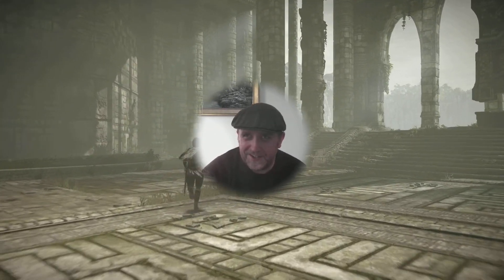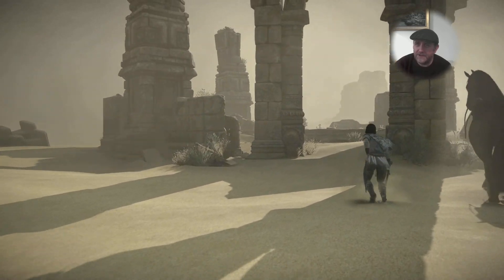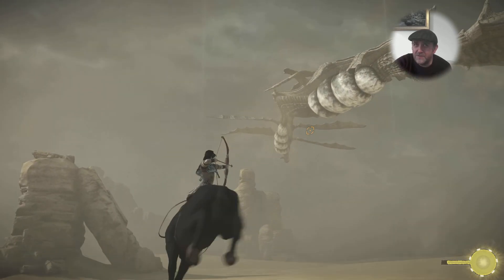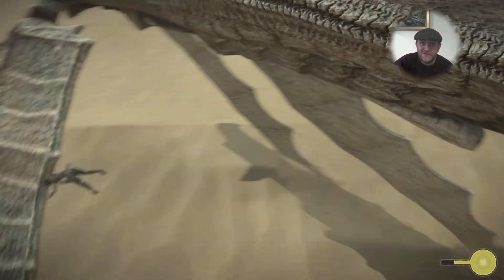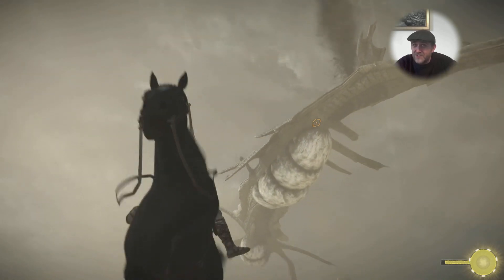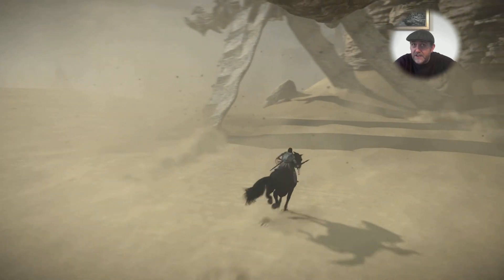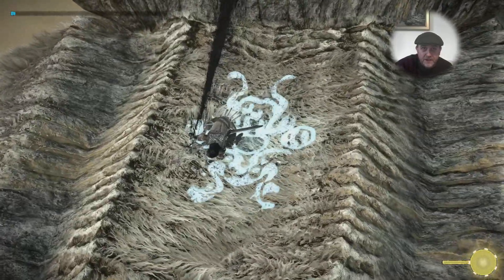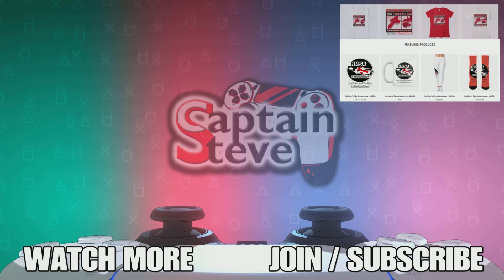Shadow Of The Colossus Phalanx PS5 HD Playthrough Captain Steve EP15 - SOTC Remake 2018 13th Boss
Shadow Of The Colossus Phalanx PS5 HD Playthrough Captain Steve EP15 - SOTC Remake 2018 13th Boss ShadowOfTheColossus SOTC PS5Games Shadow of the Colossus, released in Japan as Wander and the Colossus,[a] is an action-adventure game developed by Japan Studio and Team Ico, and published by Sony Computer Entertainment for the PlayStation 2. The game was released in North America and Japan in October 2005 and PAL regions in February 2006.[1] It was directed by Fumito Ueda and developed at SCEI's International Production Studio 1, also known as Team Ico, the same development team responsible for the cult hit Ico,[2][3] to which the game is considered a spiritual successor.

The game's storyline focuses on a young man named Wander who enters a forbidden land. Wander must travel across a vast expanse on horseback and defeat sixteen massive beings, known simply as colossi,[4] in order to restore the life of a girl named Mono. The game is unusual within the action-adventure genre in that there are no towns or dungeons to explore, no characters with whom to interact, and no enemies to defeat other than the colossi.[5][6] Shadow of the Colossus has been described as a puzzle game, as each colossus can only be killed by attacking certain weak points which require specific actions to access.[7][8]

Cited as an influential title in the video game industry and one of the best video games ever made, Shadow of the Colossus is often regarded as an important example of video game as art due to its minimalist landscape designs, immersive gameplay, and emotional journey. It received wide critical acclaim by the media and was met with strong sales compared to Ico, due in part to a larger marketing campaign. The soundtrack was also widely praised. The game won several awards for its audio, design, and overall quality. Shadow of the Colossus is also referenced numerous times in debates regarding the art quality and emotional perspectives of video games.[9]

A remastered version for the PlayStation 3 was developed by Bluepoint Games and released alongside Ico as The Ico & Shadow of the Colossus Collection in September 2011. It features high-definition (HD) graphics, content previously missing from the North American release, PlayStation Network Trophies, and 3D support.[10] The HD version was released separately in Japan. A high-definition remake for the PlayStation 4 by Bluepoint Games was released in February 2018.[11]

UK Time Schedule:
Mon 5pm - Earth Defence Force With Chums